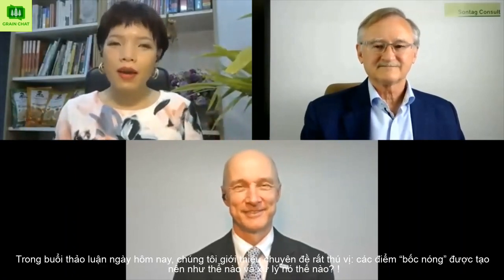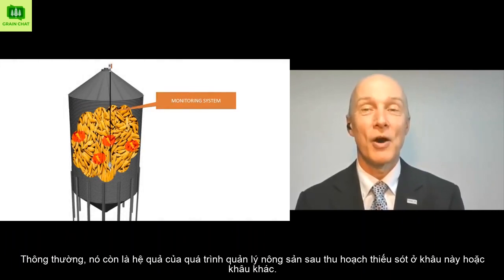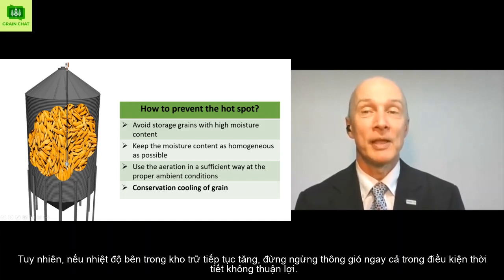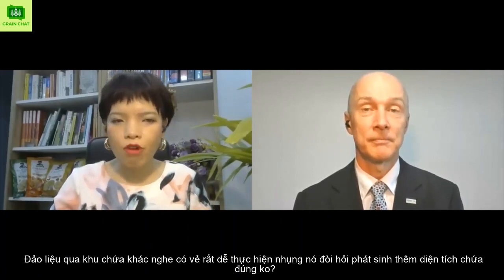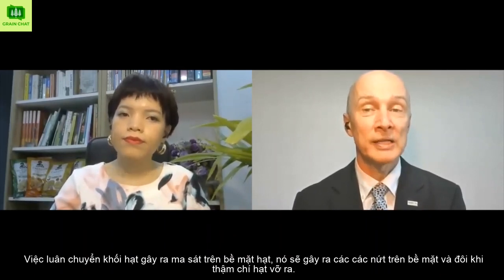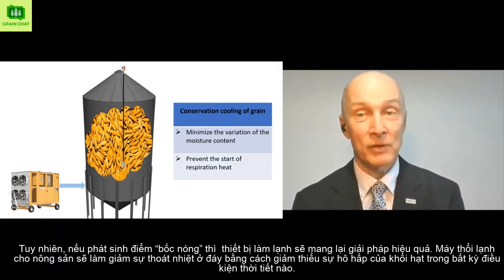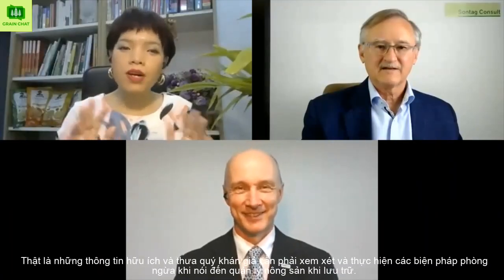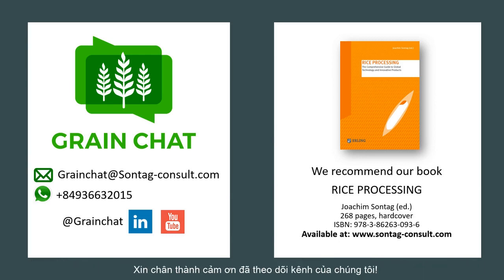Grain storage silo: How do hot spots start and how to do with them?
The hot spot is the most dangerous situation at grain storage. It must never be underestimated as the grain's temperature can easily reach an ignition point and cause a fire if the heat is not released from the stock. An escalation to a fire will bring a total loss of grain and damage to the facility.
In our discussion today with Dr. Claus M. Braunbeck from FrigorTec, he will talk about a hot spot in grain storage, how does it start and what can be done to prevent it.